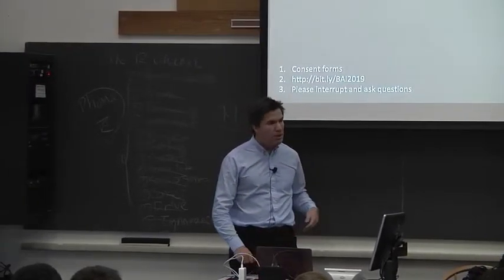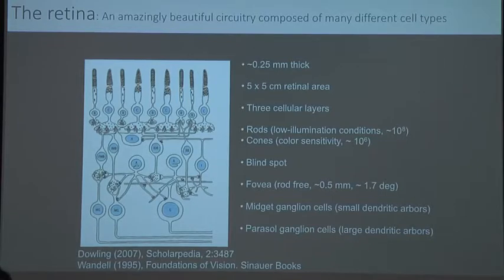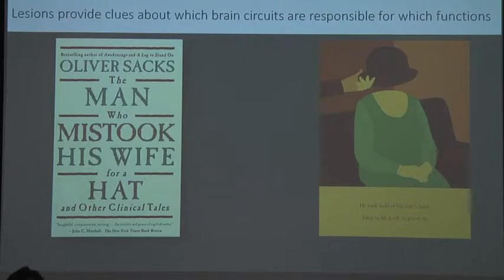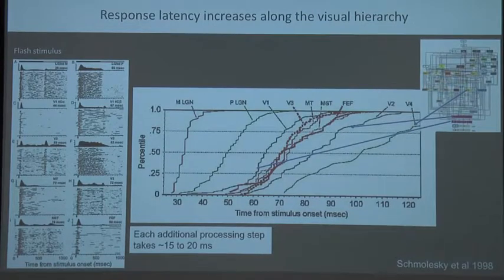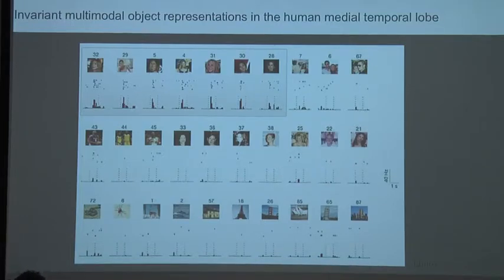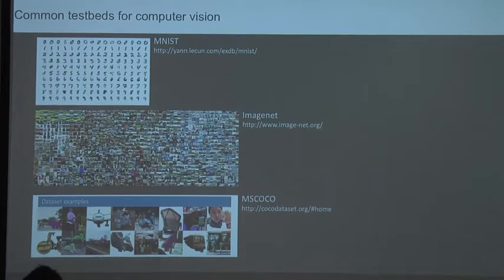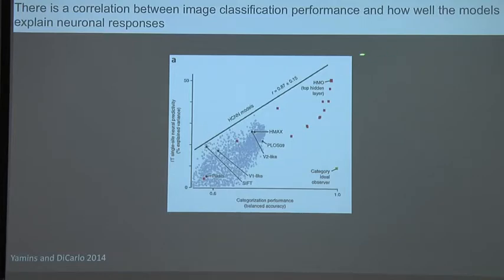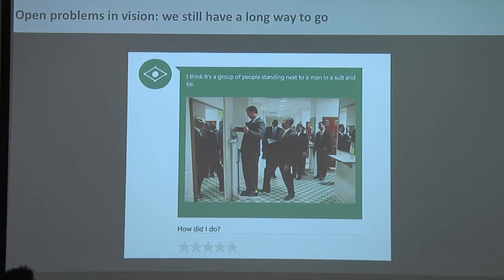Biological and Artificial Intelligence: The Magic of Vision (Harvard class by Gabriel Kreiman)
Neuro 140. Biological and Artificial Intelligence
Lecture 2: The Magic of Vision (Gabriel Kreiman)

NeuroBio 140 Thurs 1 31 19